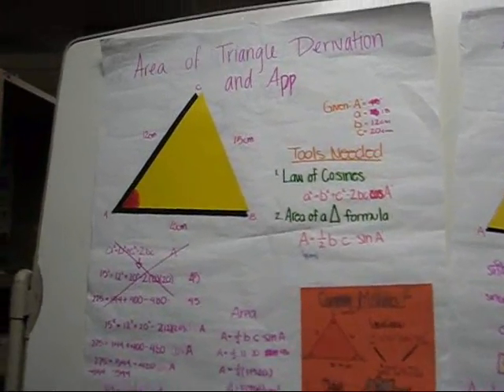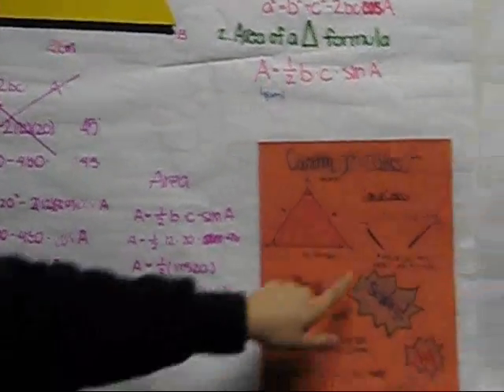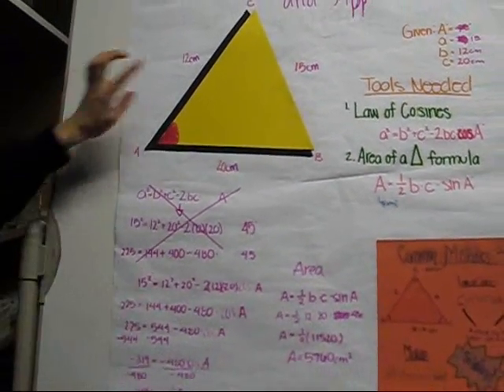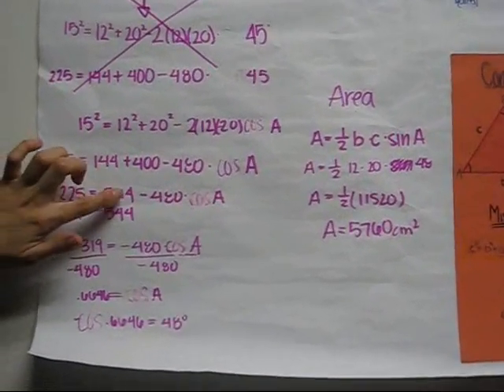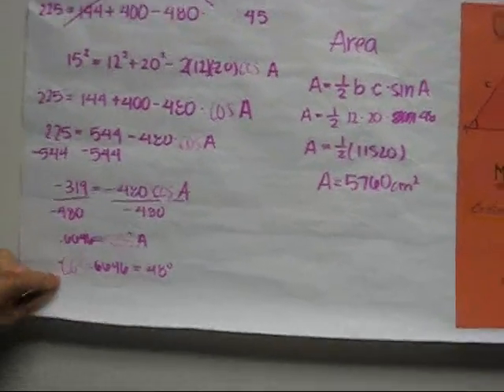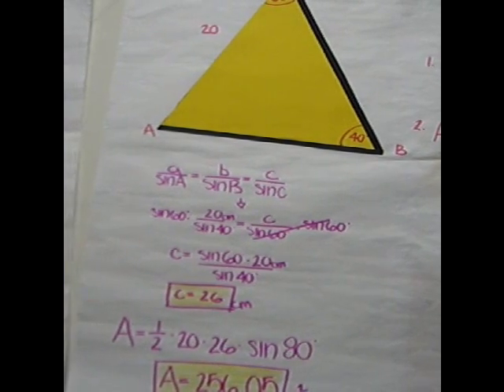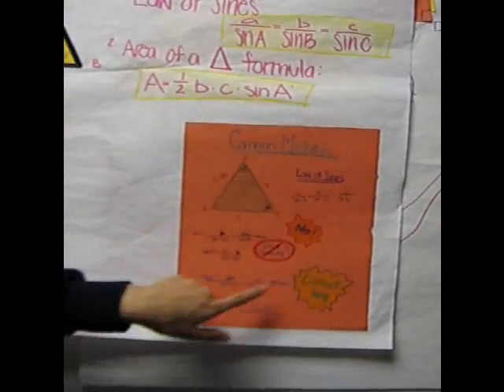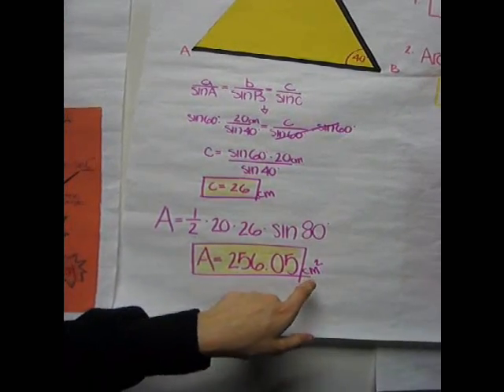CALS ECHS -- Trigonometry: Area of Triangle Application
How to find the area of a triangle using trigonometry.